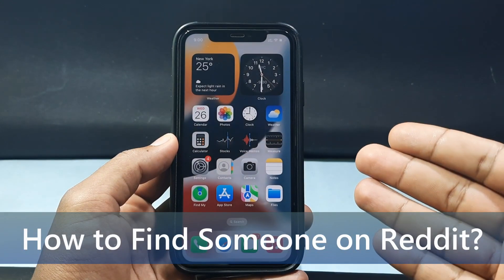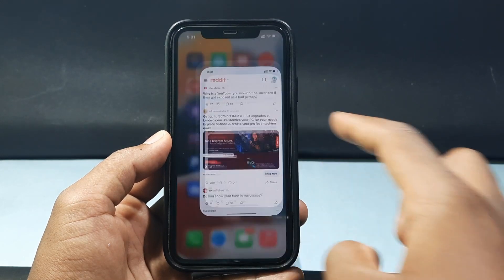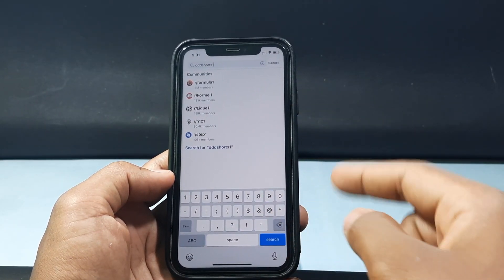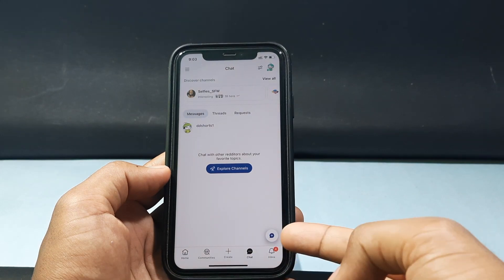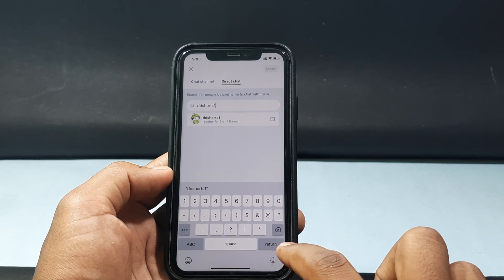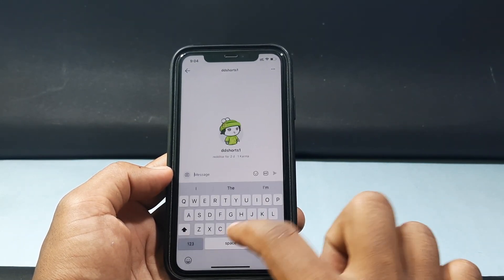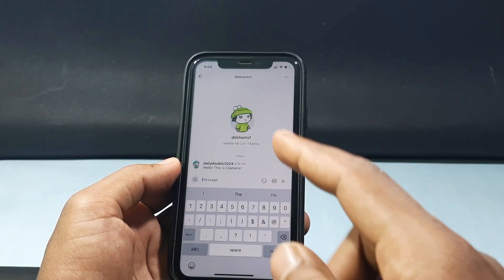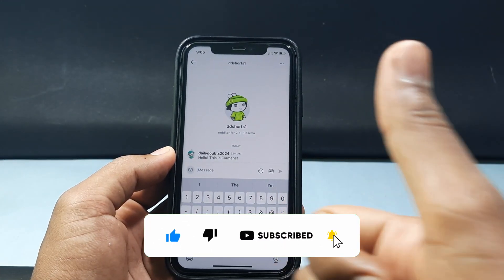How to Find Someone on Reddit (Two Ways) | iPhone & Android!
How to Find Someone on Reddit in 2024? In this video, I show you how to find someone on Reddit app on iphone & Android phone. Actually, You can easily find people on Reddit using your mobile phones.